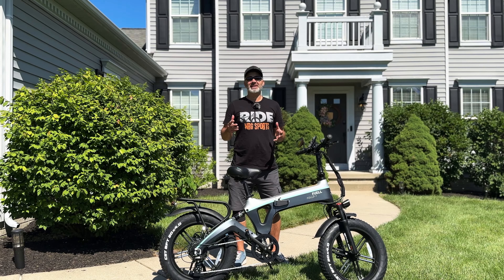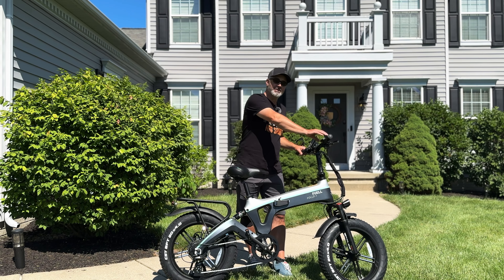TOP RATED FOLDING FAT TIRE EBIKE - FUELL FOLLD 1 REVIEW